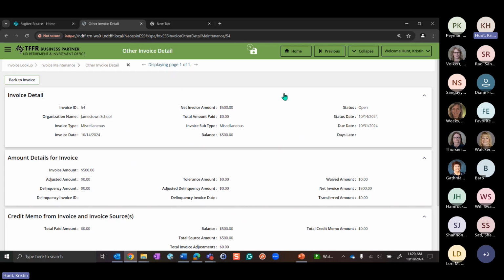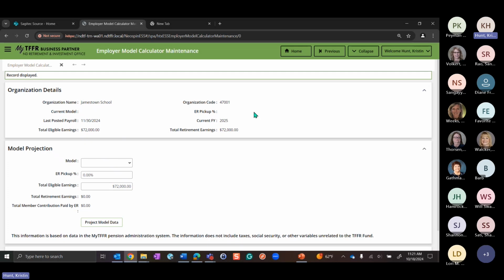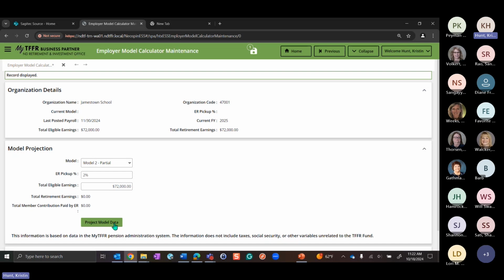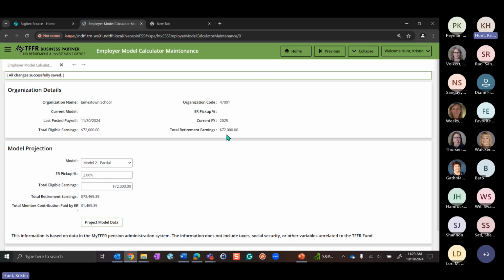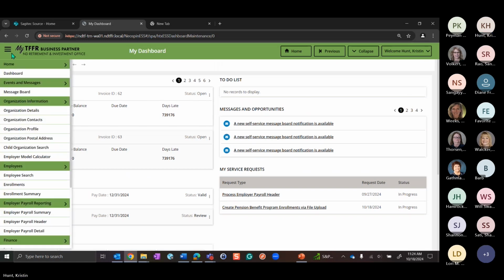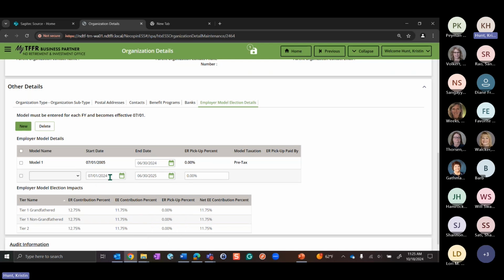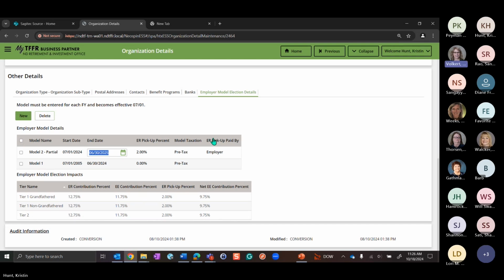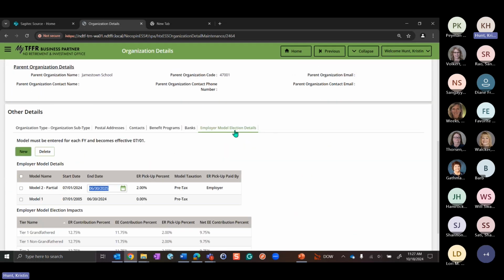Project Model Data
MyTFFR Employer Training Project Model Data